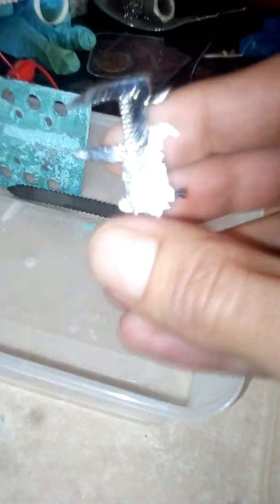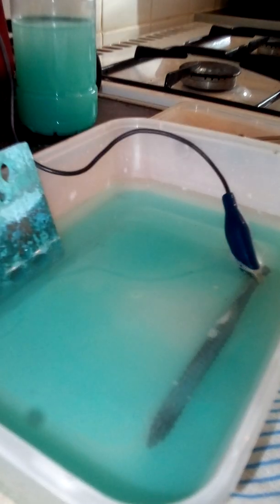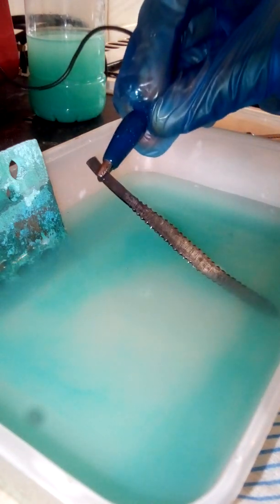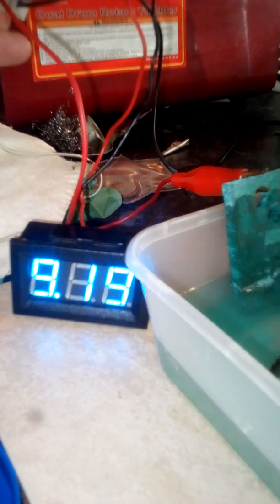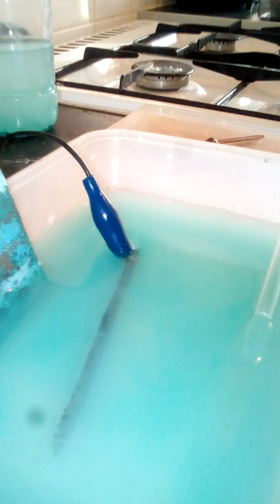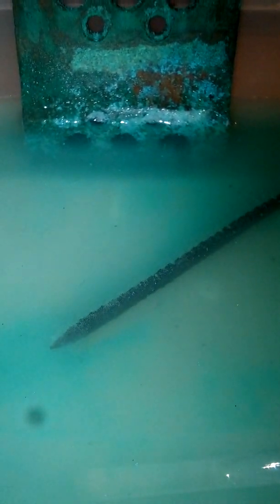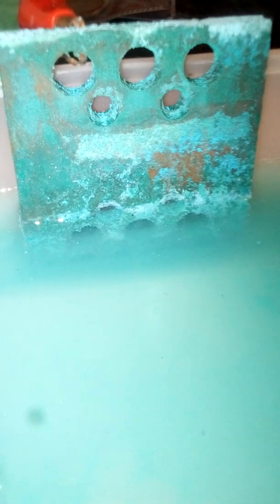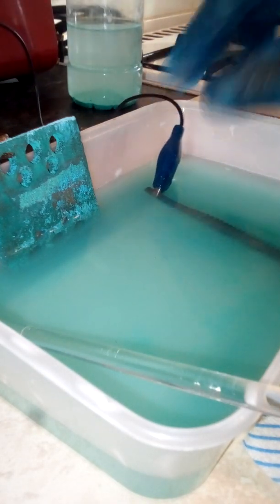Copper Electroplating a Custom Knife.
Using a completely DIY Electroplating setup/system mostly e waste found for free,to take pure copper from said scrap waste and plate it to one of my custom screw knifes,with great results.